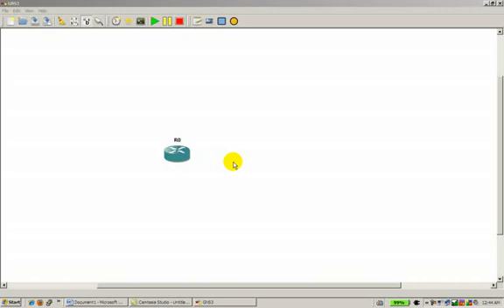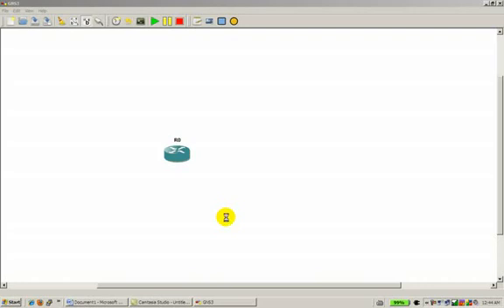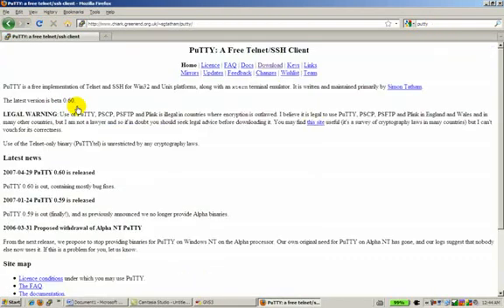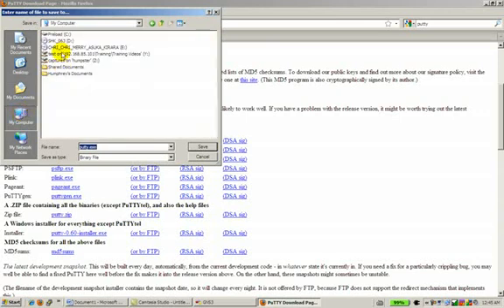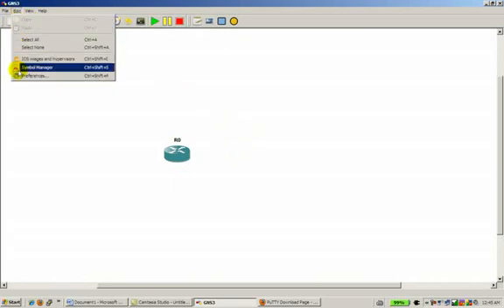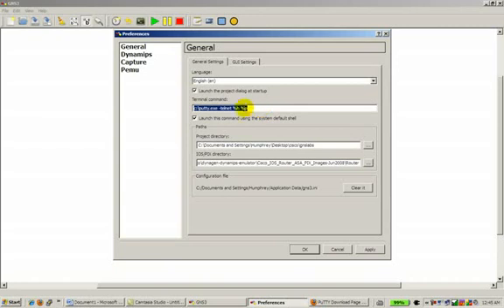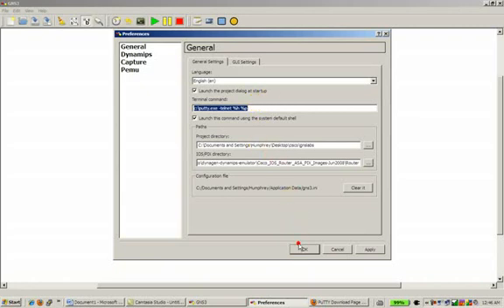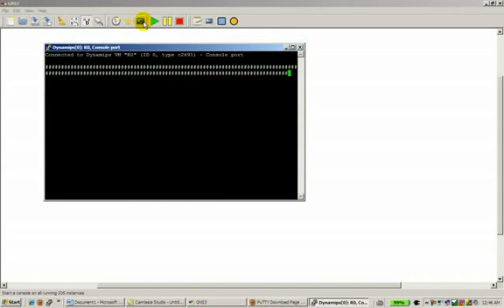Using Putty with GNS3 - Part 1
Cisco